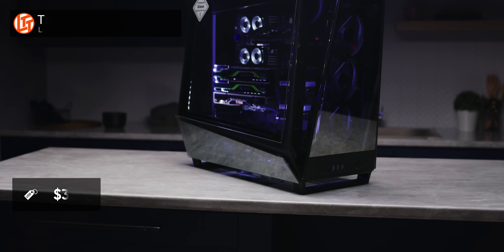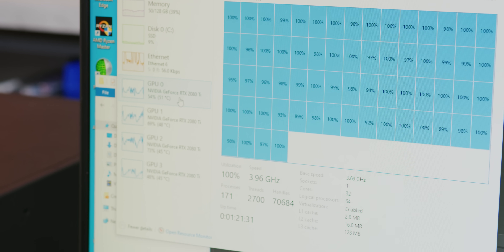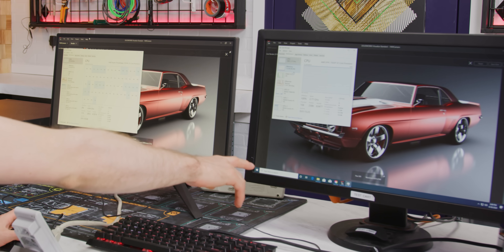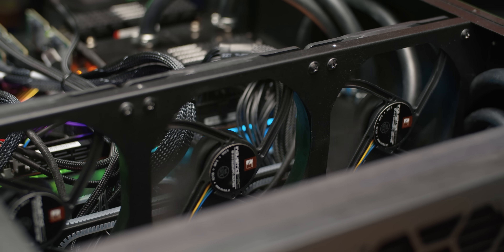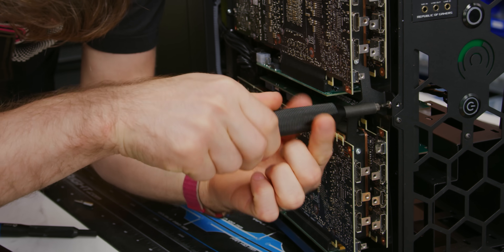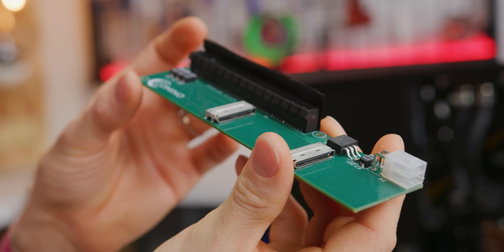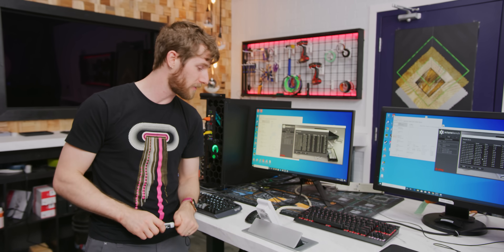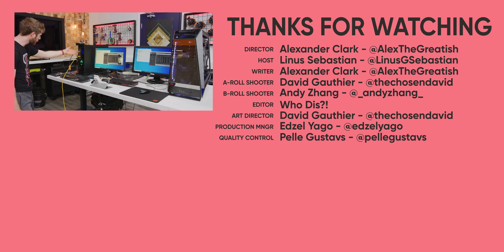This Weird Computer Beat our Fastest PC – At HALF the Price.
are going to get unlimited access for 1 week to try it out.

The Comino RM packs some serious graphics horsepower, so we figured there was only one proper competitor - the PC Pro.

Buy an RTX 2080Ti
On Amazon (PAID LINK)
On Newegg